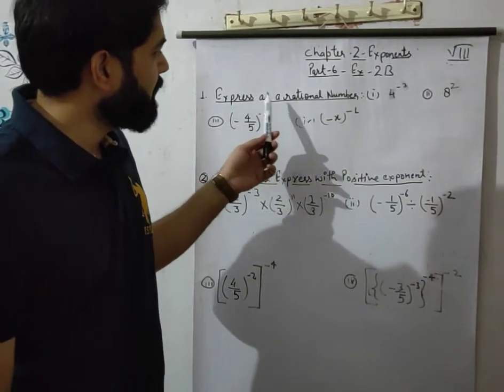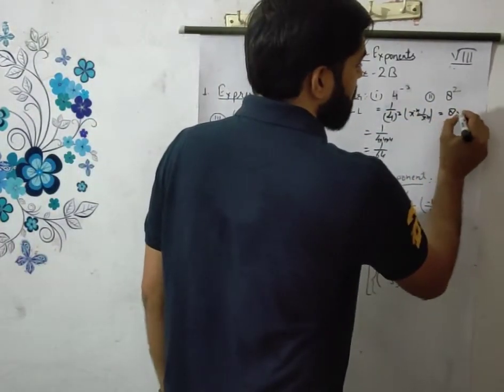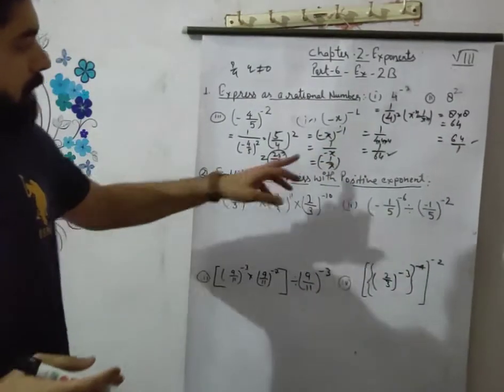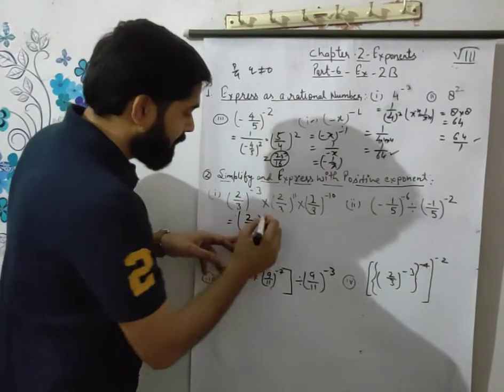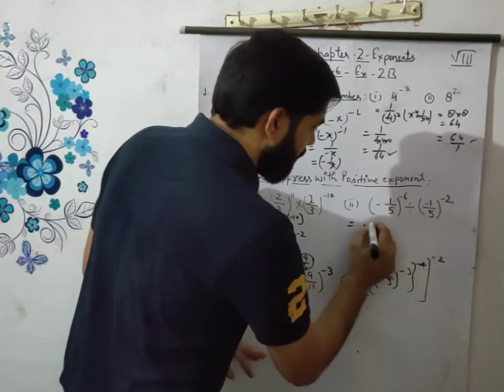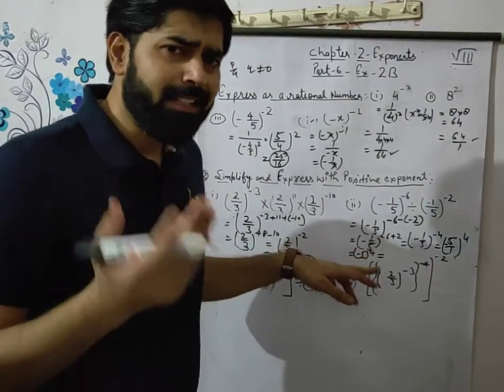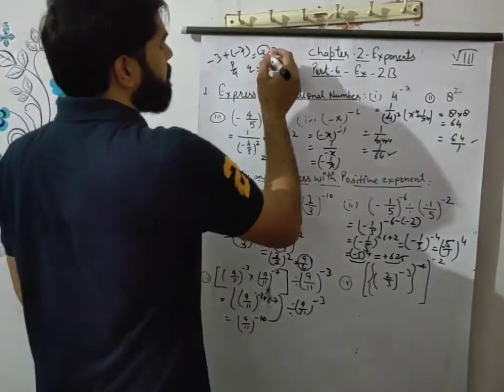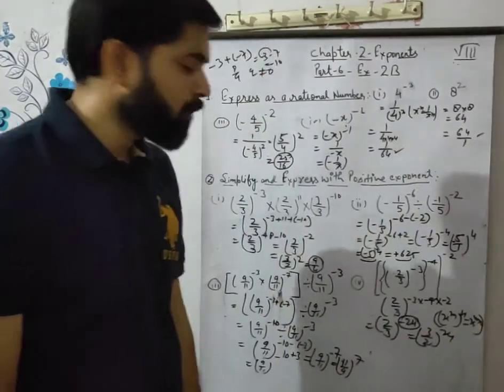Class 8 Mathematics chapter 2 Exponent (part 6 exercise 2 B)